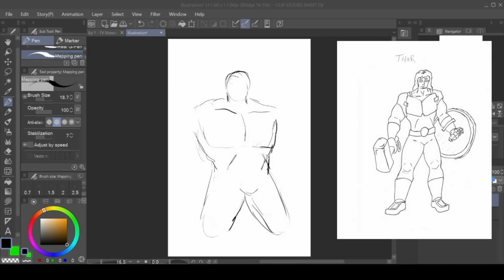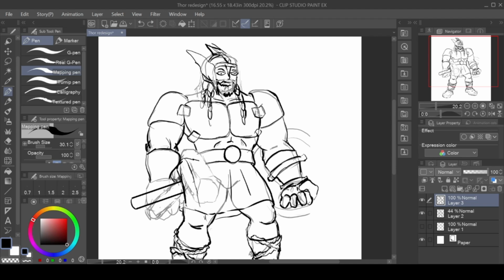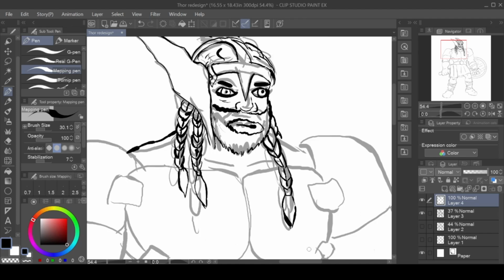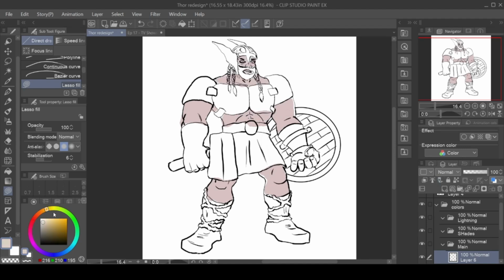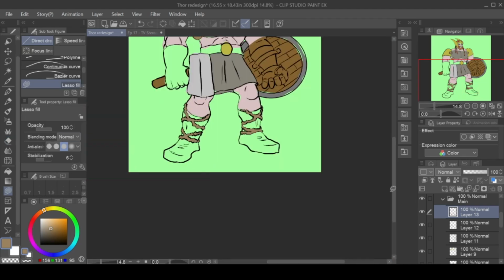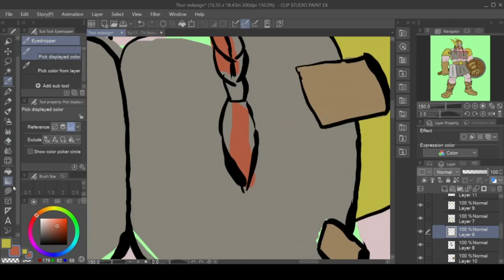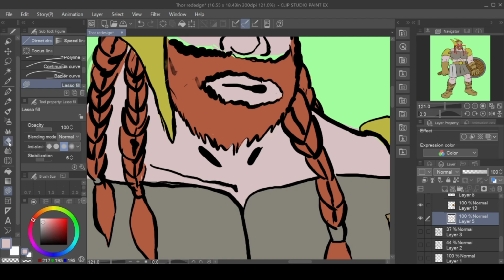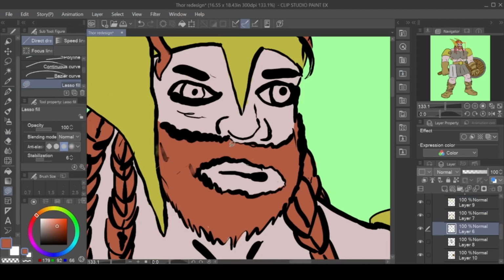Redesigning Marvel Comics - Thor by Cross Comics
In this episode, I will redesign and talk a little about my thoughts on the redesigning of Thor from Marvel Comics